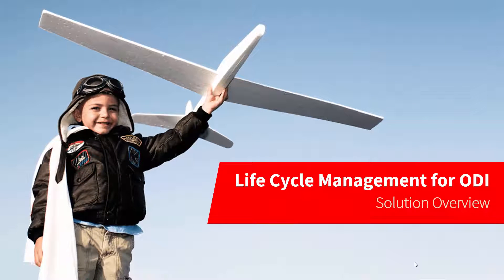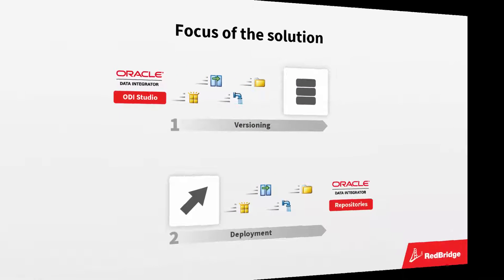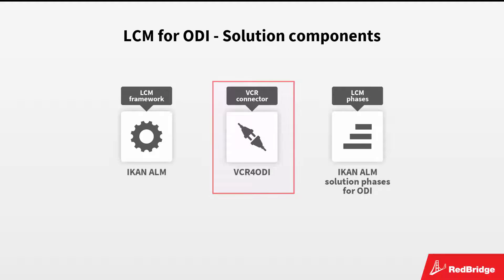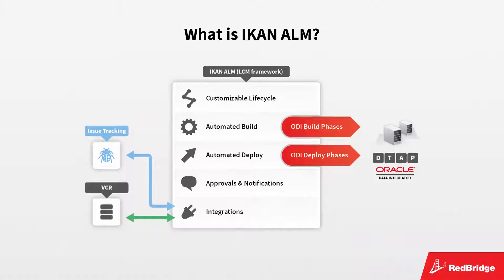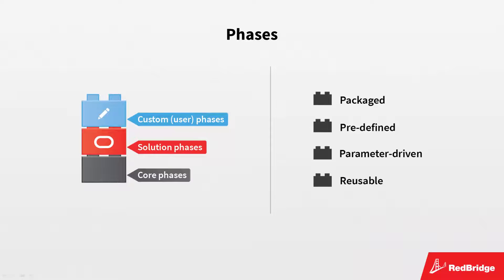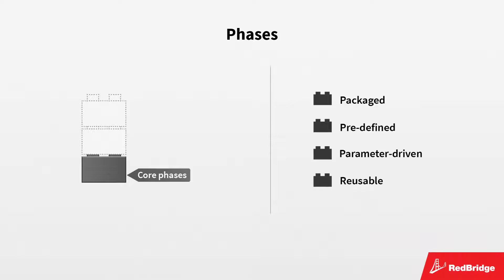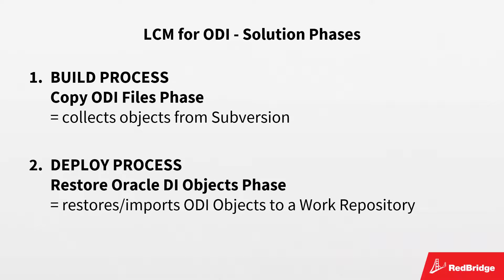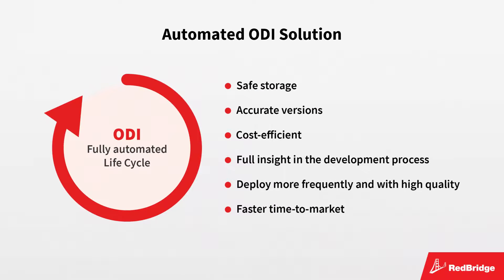Introduction: Life Cycle Management for Oracle Data Integrator (ODI)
How do you version ODI objects and automate deployment (Restore) to Test or Production environments?

This introduction to our LCM for ODI series unravels the architecture of our solution.

In this playlist, we will go through the setup of the solution and show you the workflow from versioning changes to restoring these changes to an ODI Test repository.

Do you want a personal demo? Every tuesday we give live demos. Registrations